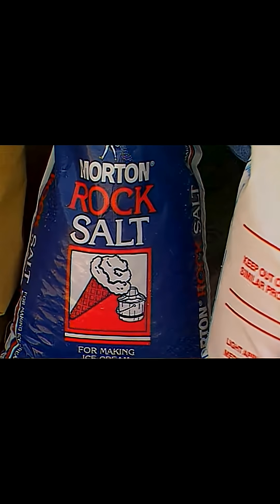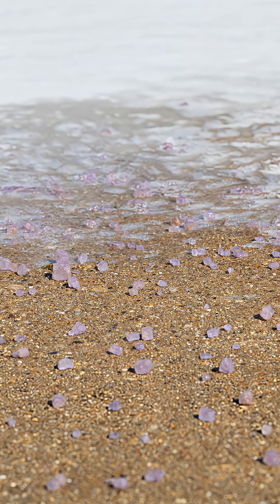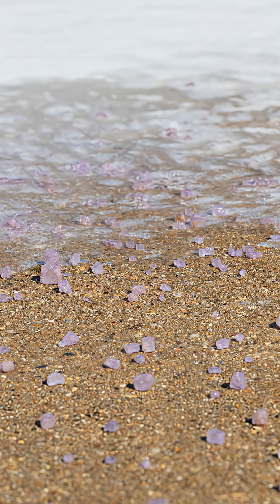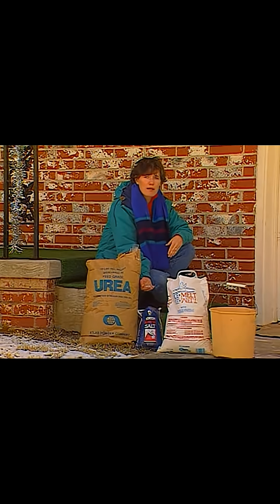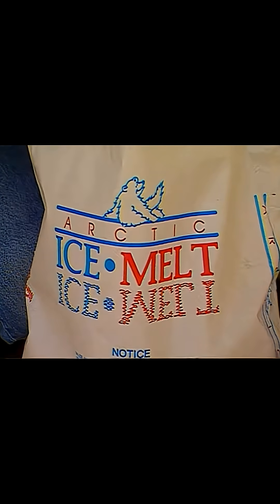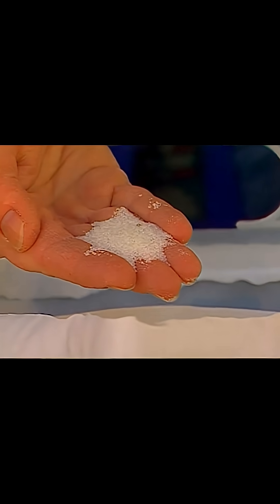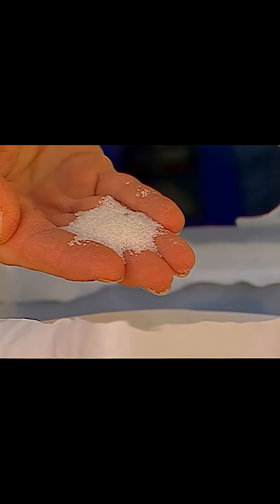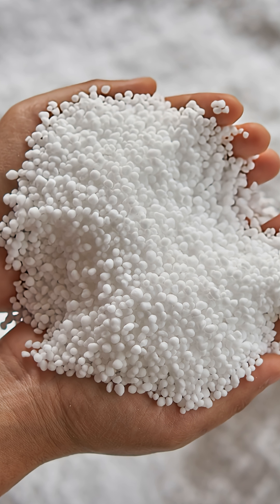Melt Ice SAFELY: The Best Salt for Your Driveway (That Won't Harm Your Plants!)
Want to melt ice without damaging your lawn or concrete? We compare chemical ice melters using the exact words from the transcript to find the best option! ❄️

The safest solution method is chipping away at the ice, which is better for both your plants and your concrete pavement.

If you need a chemical melt, consider using urea. It is one of the safer salt-type materials available and will effectively melt ice on your driveway.

⚠️ A quick warning: Be careful with rock salt! Salt pollution from paving inevitably washes into your lawn or garden, causing harm to plants.